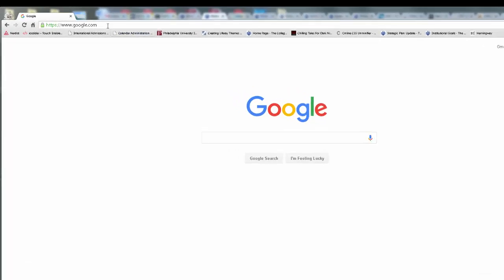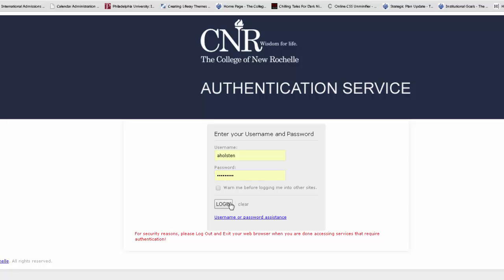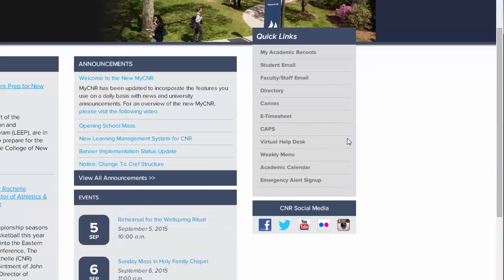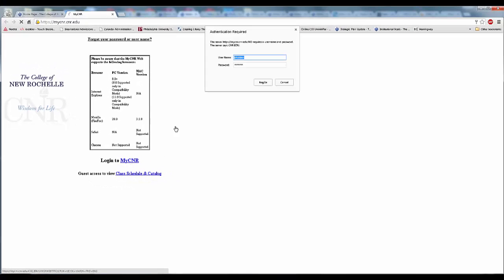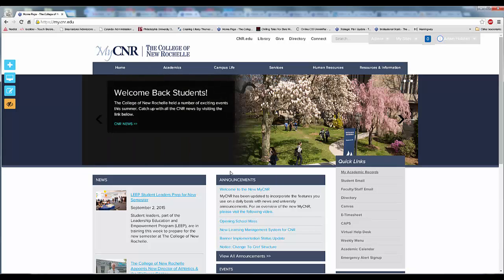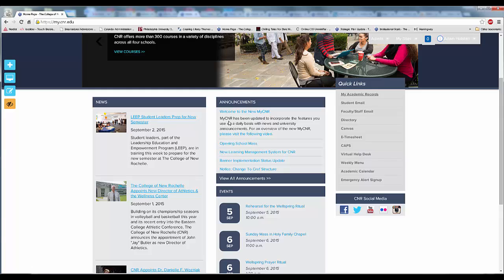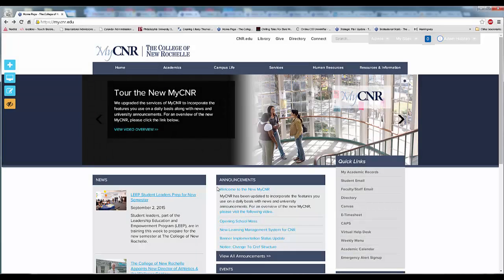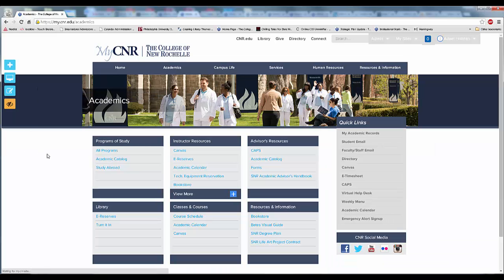Welcome to the New MyCNR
Welcome to the new mycnr. We’ve upgraded the services of MyCNR to incorporate the features from the previous intranet along with the MyCNR services you use on a daily basis. In this video I will take you on a tour of the new site explaining how to access grades, online class registration, email, news, announcements and navigate the rest of the site.

To access MyCNR navigate your browser to my.cnr.edu
You will be prompted to enter your CNR username and password. click LOGIN. If you are unable to login click Username or password assistance
You are now logged in to the new MyCNR.

With the new MyCNR you can still access your grades, mycnr email, and online registration the process is just slightly different. When you’re on the homepage scroll down until you see the Quick Links section. For Grades and Online Class Registration click “My Academic Records”. You may be prompted to login again. Click Login to MyCNR if you are not automatically logged in. Once you are successfully logged in continue to access your grades and online course registration as you normally would.

Now, Let’s review the rest of the new MyCNR home page, On the top section of the page you will notice a sliding carousel similar to the carousel on the public cnr site. This carousel contains the biggest college news stories or announcements.
Other news stories and announcements are available further down the page. To read the full news story just click the title of the news article.
The announcements feed will only display one item at a time. To select a different announcement simply click the title and the full announcement will expand. To see all school announcements click View All Announcements.
The rest of the site is organized similar to the old intranet with information separated in the categories of Academics, “Campus Life”, “Services”, “Human Resources”, and Resources and Information.

Click a category to display the sub navigation page. This page breaks down that category into smaller topics. Click on a page title to display more information on that topic. The pages available to you will adjust depending on your role in the college. If you are a student you will see different pages displayed in the navigation than a faculty or staff member.